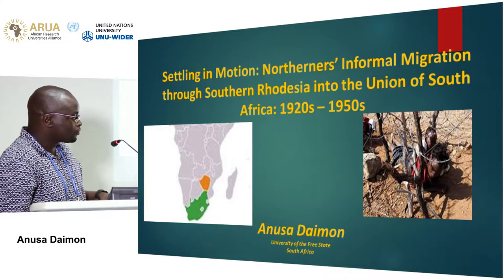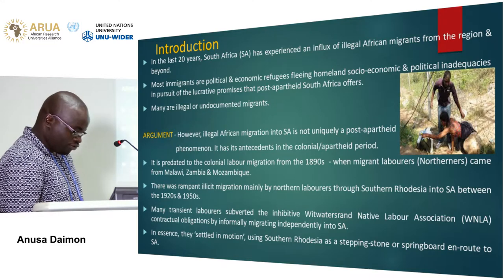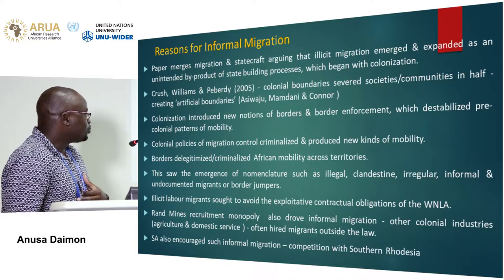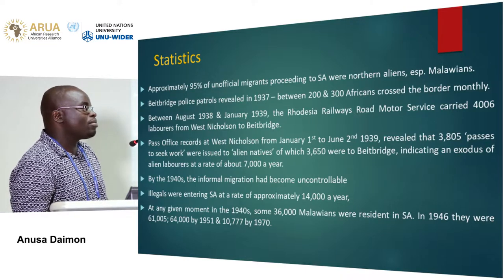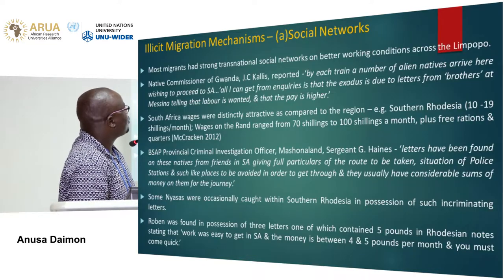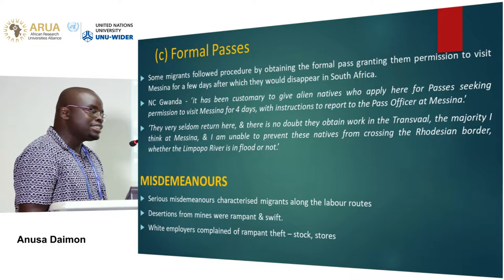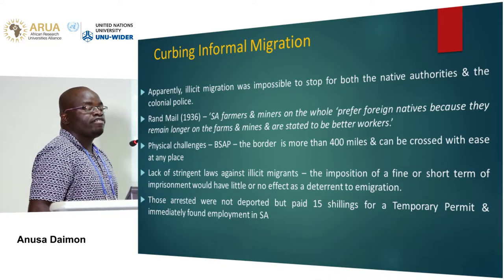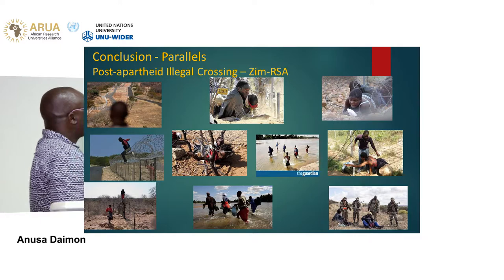Migration and mobility conference | Labour - Anusa Daimon